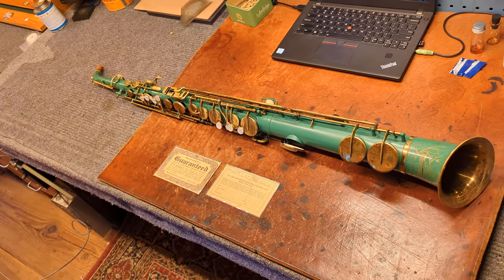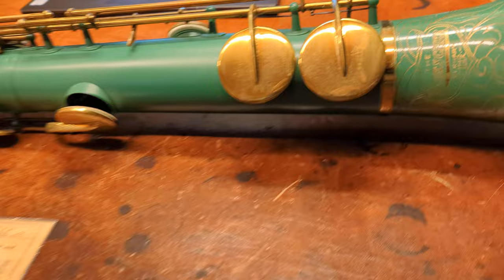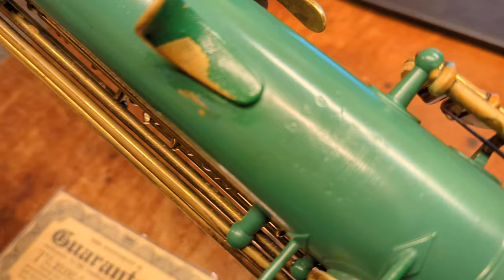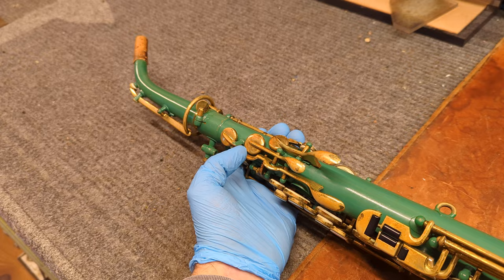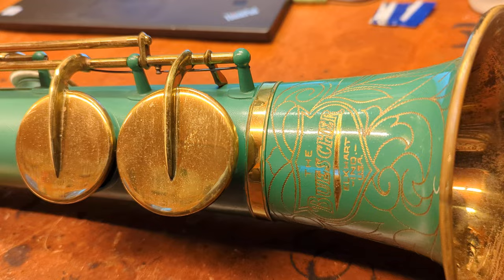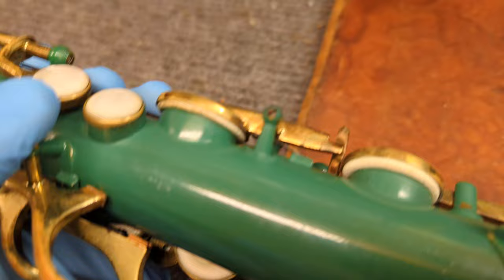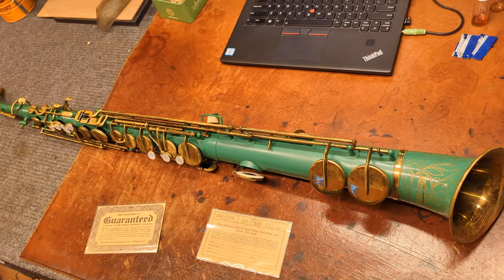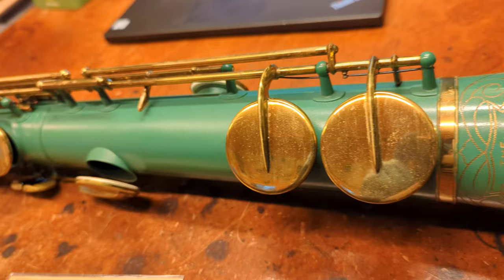Saxophone (Quick) Repair Topic: Original Painted/Enameled Saxophones from the 1920s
Saxophone repairman Matt Stohrer of shows an example of an original finish GREEN enameled saxophone from the 1920s.

And some info on what Conn called their enameled saxophones ("Chrome" and "Poly-Chrome") in the text